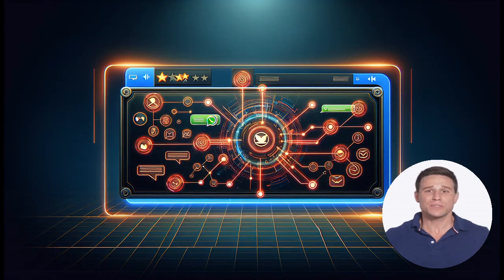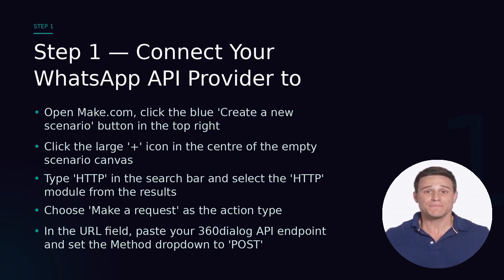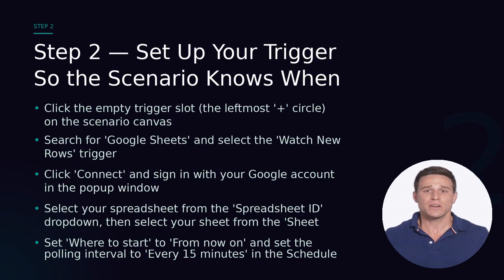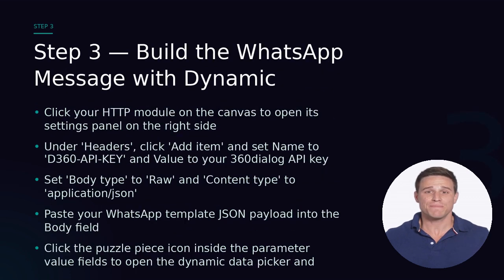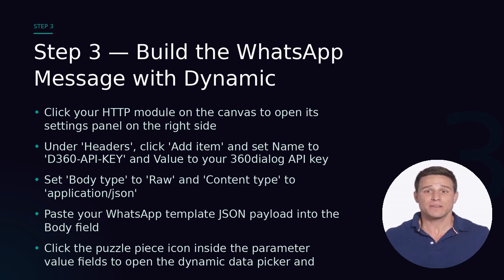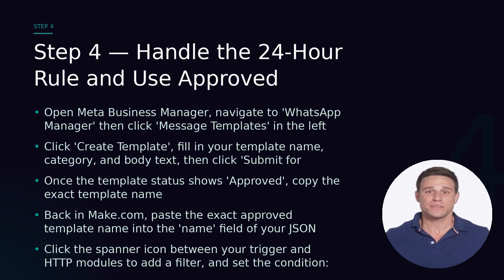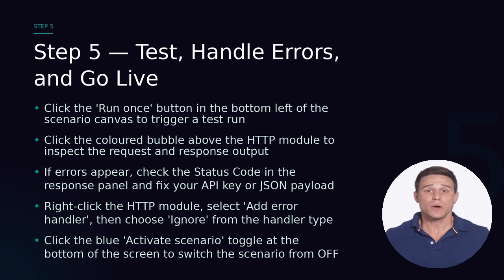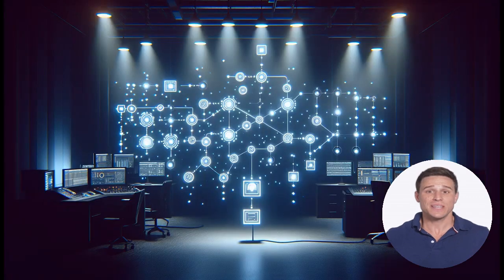Send Automated WhatsApp Messages with Make.com (2026 Step-by-Step)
Small business owners and freelancers who want to automate WhatsApp customer messages, order updates, or lead follow-ups using Make.com without writing code.

How to connect WhatsApp Business API to Make.com using the official Meta integration or a third-party provider like 360dialog or Twilio
Building a trigger-based scenario that automatically sends WhatsApp messages when a new lead, order, or form submission arrives
Personalizing WhatsApp message templates with dynamic fields like customer name, order ID, or appointment time pulled from your data source
How to handle WhatsApp's 24-hour messaging window rule and use approved message templates to stay compliant
Testing, error-handling, and going live — plus how to monitor your scenario runs inside Make.com